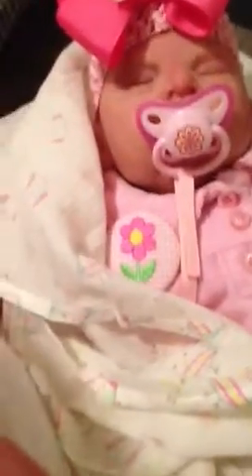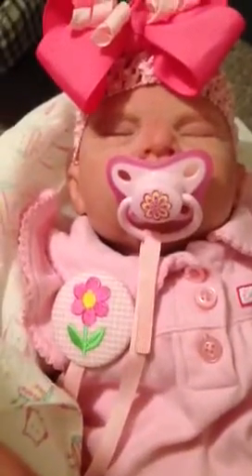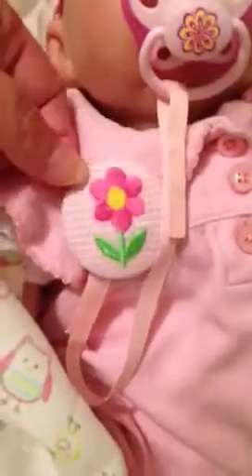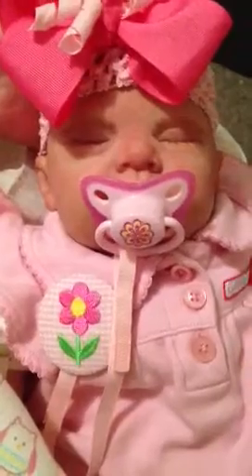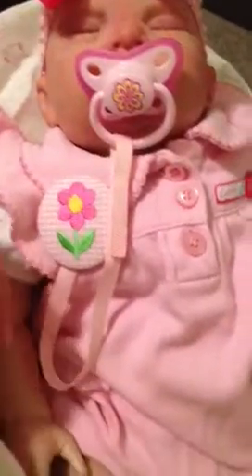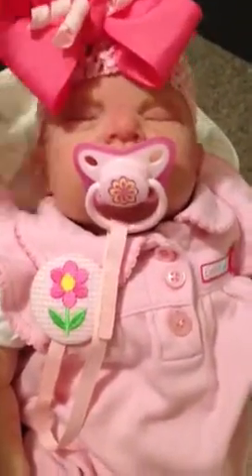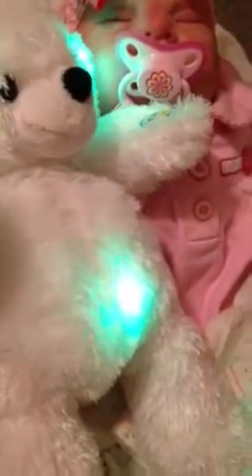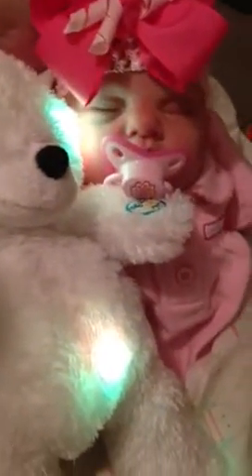Baylee's new outfit, blanket & teddy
Baylee's new things